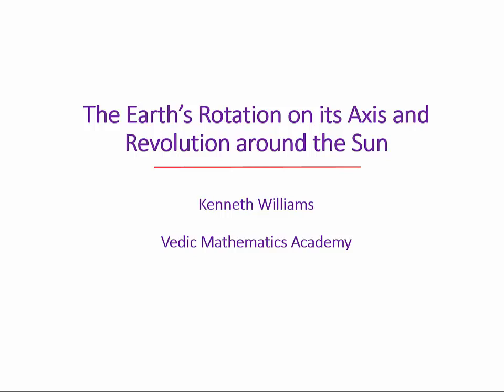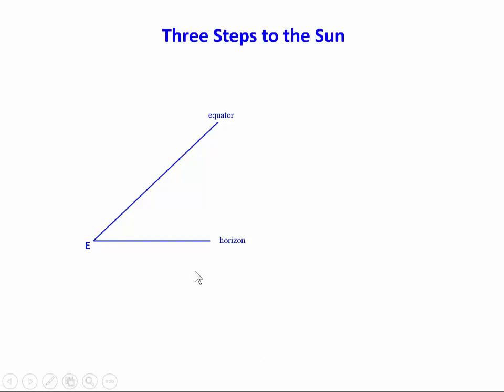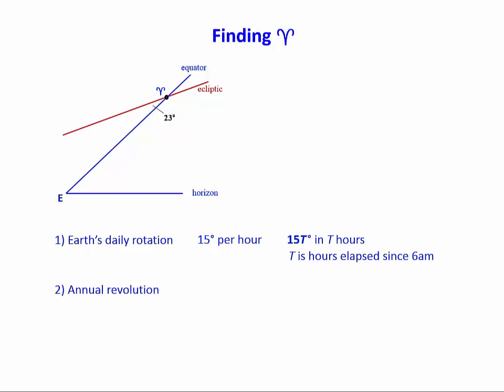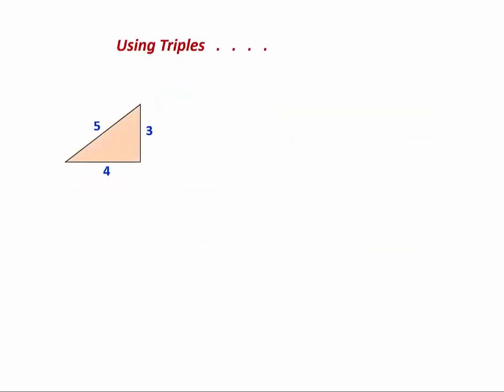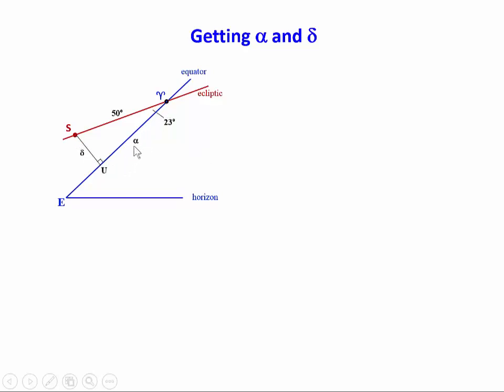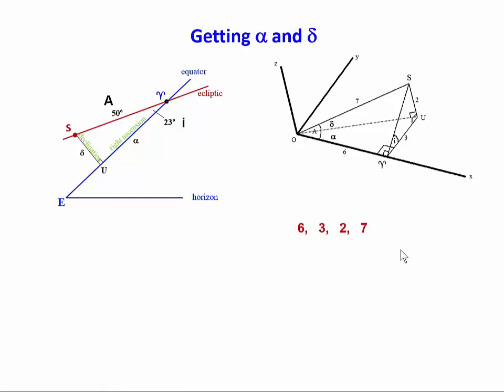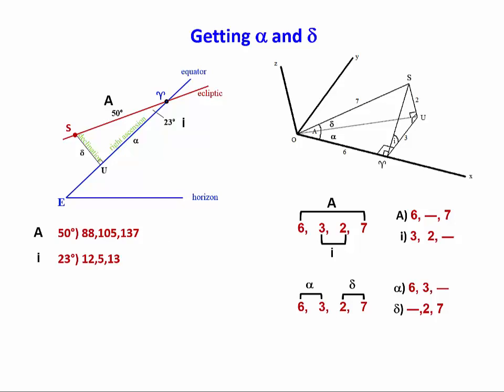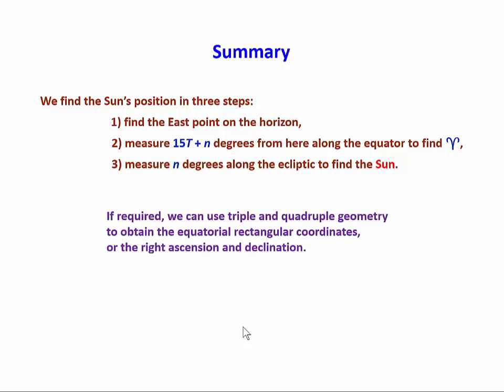Earth's Rotation and Revolution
This video explains the article at vedicmaths.org on this topic which takes up Tirthaji's reference to the rotation of the Earth and its revolution around the Sun and explores how the Sun's position, for any observer on the Earth and for any time of day or year, may be predicted, relative to the observer's horizon.